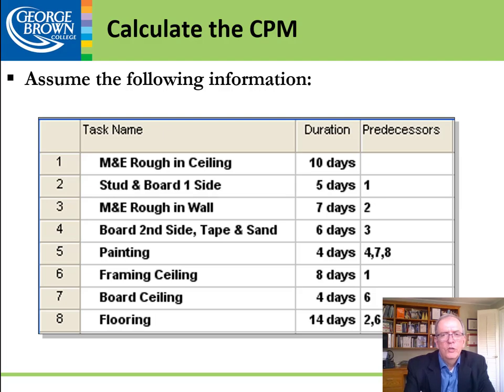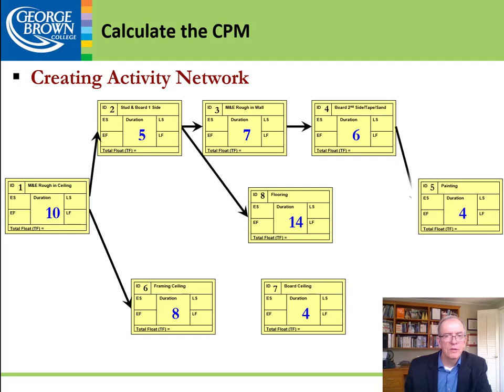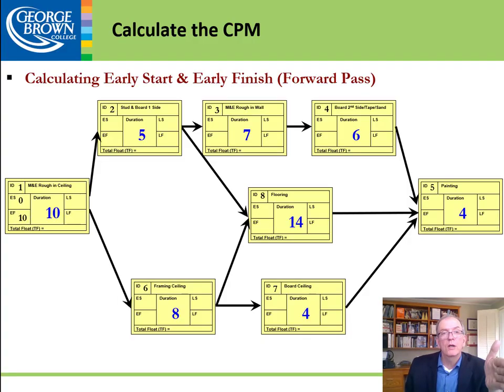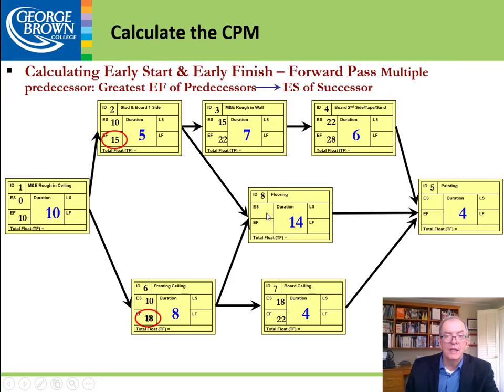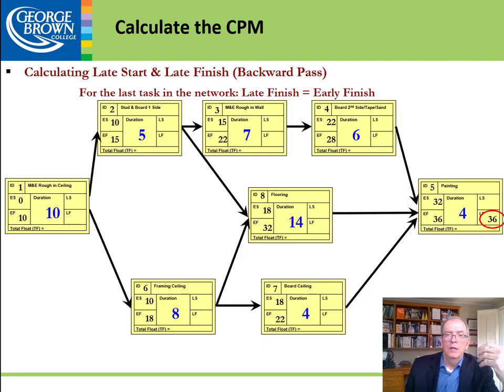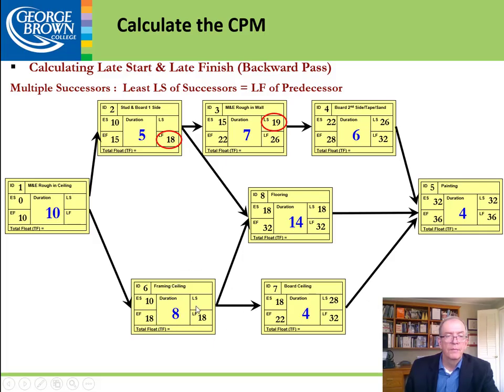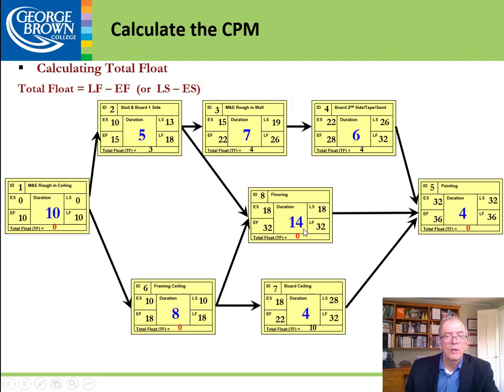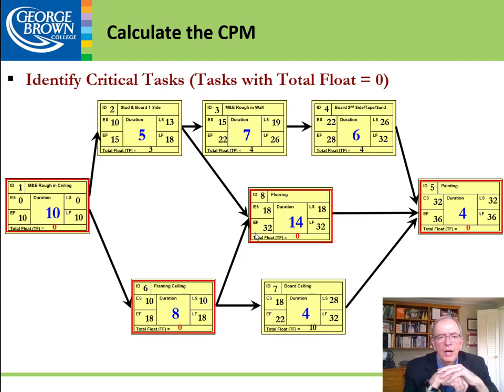Learn the Critical Path Method for project management and learn CPM calculations for PMP exam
This recording reviews how the CPM is calculated both for the forward and backward pass and will teach you how to calculate it quickly and easily for PMP exam preparation.  Learn step by step how to calculate the critical path and the importance of accuracy in developing the schedule.  All scheduling software programs use this method to calculate the schedule dates.  Learn the underlying principles so that you can better use and apply programs like MS Project  and Primavera.